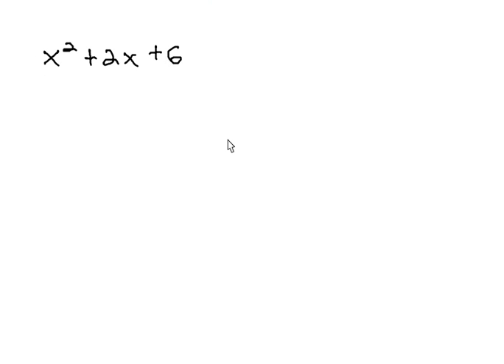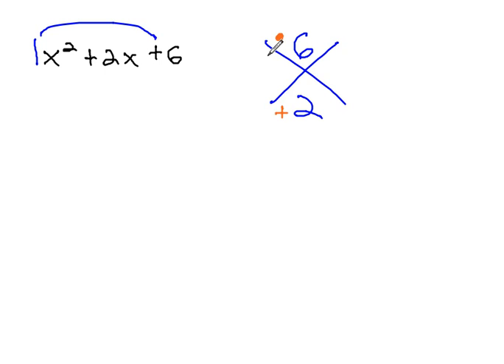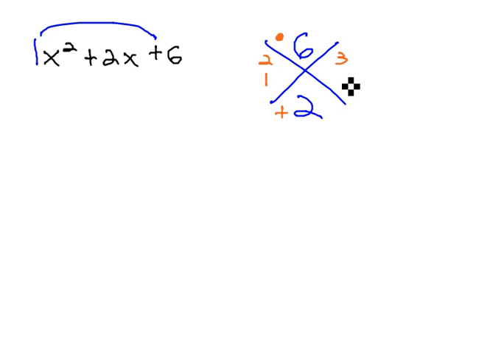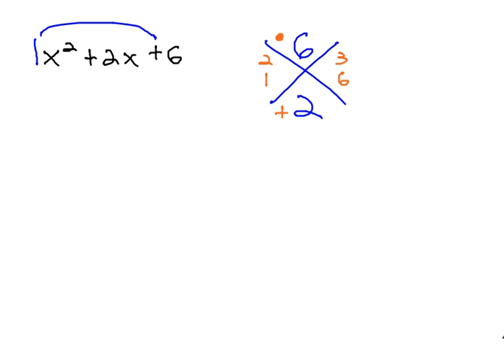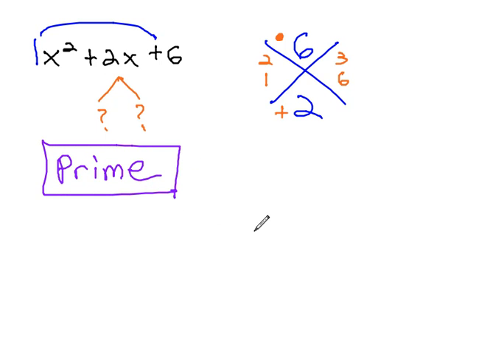Factor Trinomial - Prime